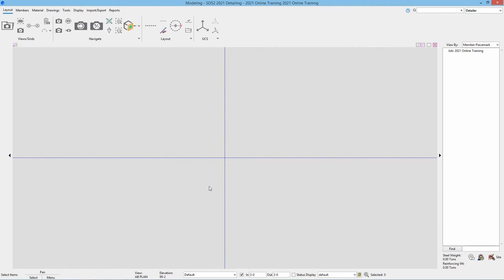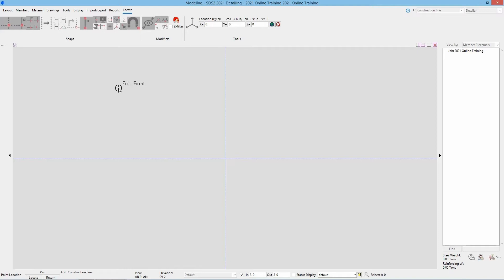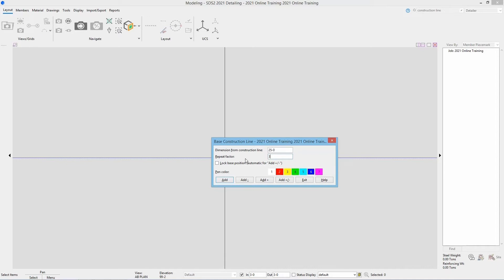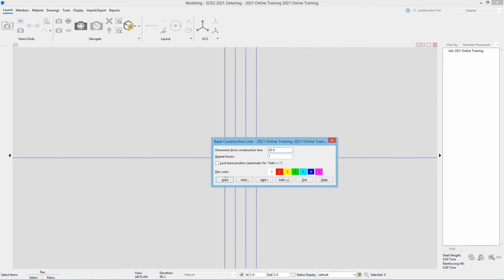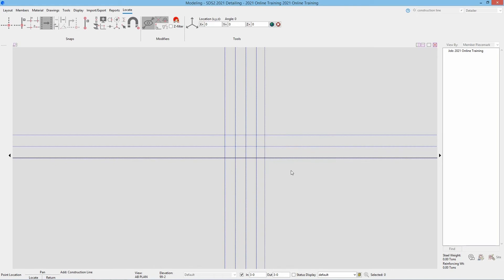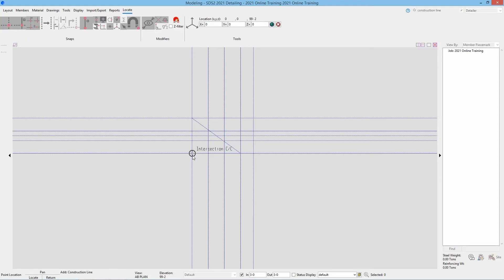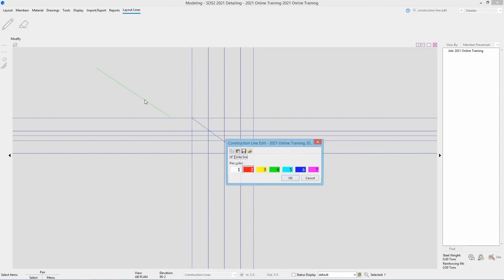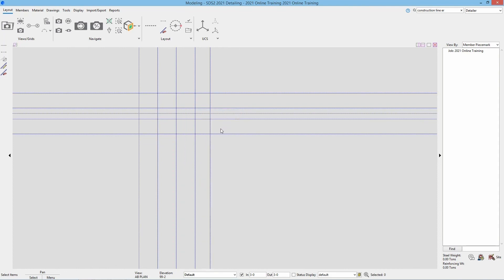SDS2 2021 Getting Started: Construction Lines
In this video, you will learn how to start adding different types of construction lines in the model.